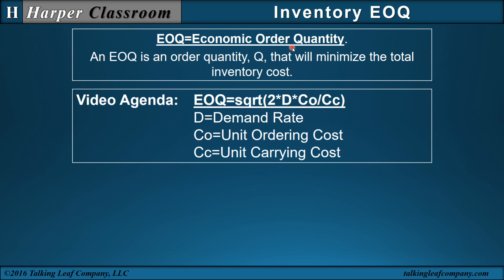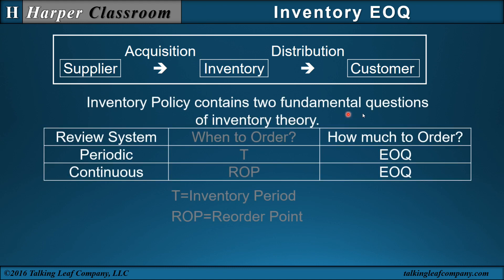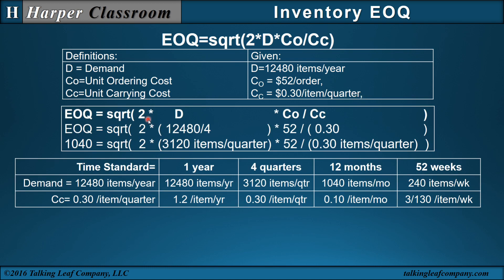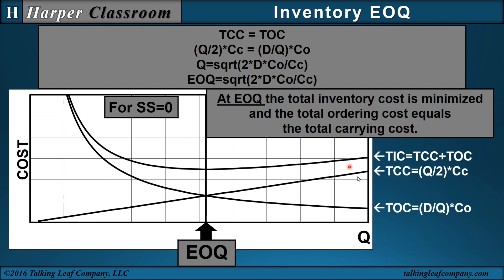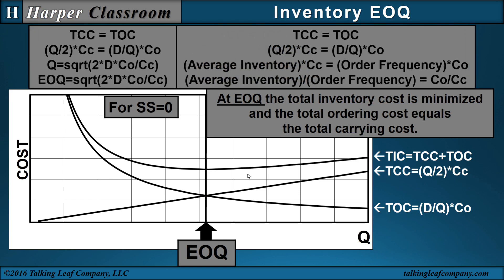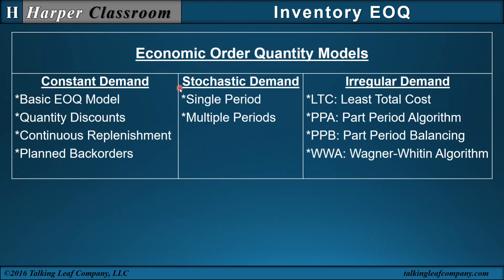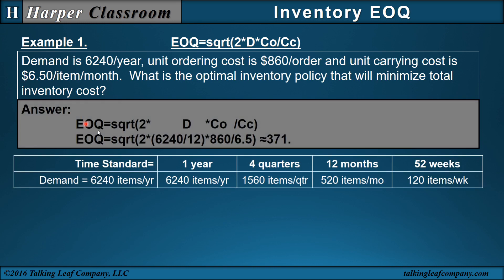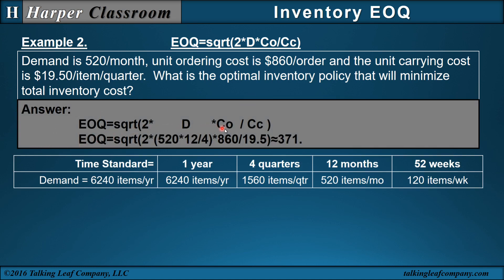Economic Order Quantity-EOQ | Dr. Harper's Classroom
This video will teach the fundamentals of economic order quantity in an inventory policy for a constant demand rate.  The mechanics and concepts of the economic order quantity for the basic constant demand model are presented.